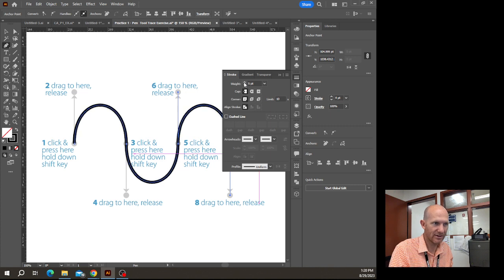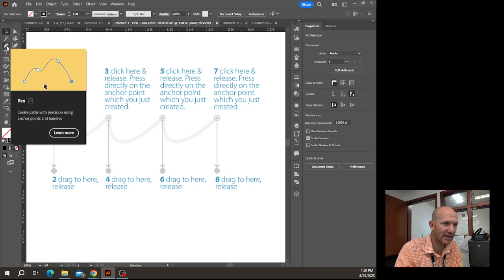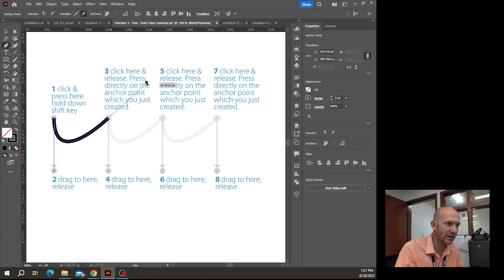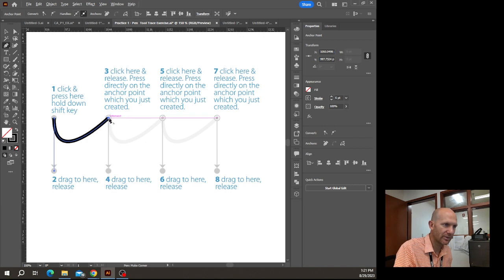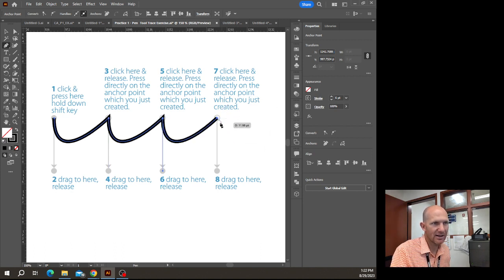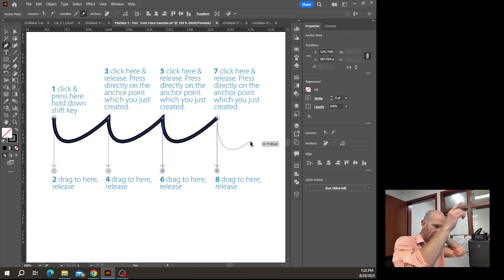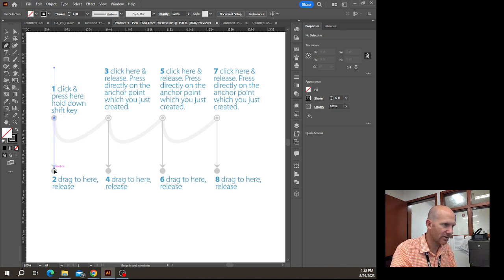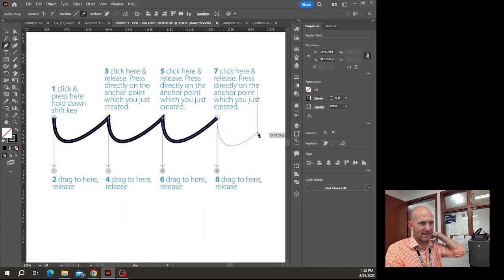W4 3.2 PenTool 2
Using the Pen Tool to draw lines with multiple curves and curves with corner points.